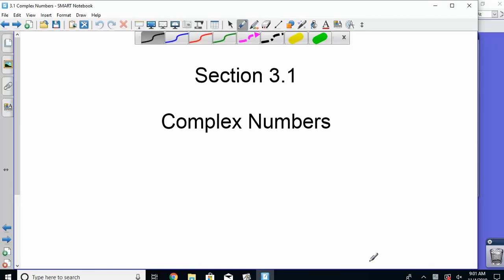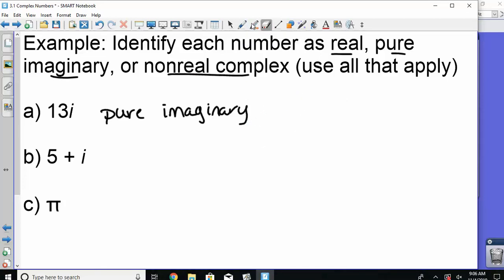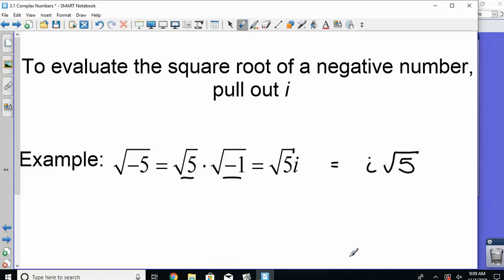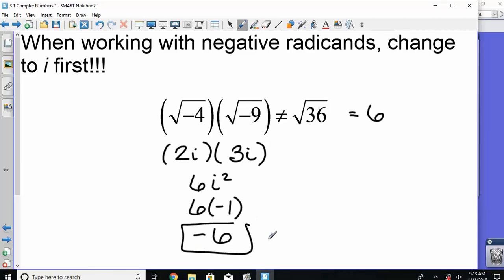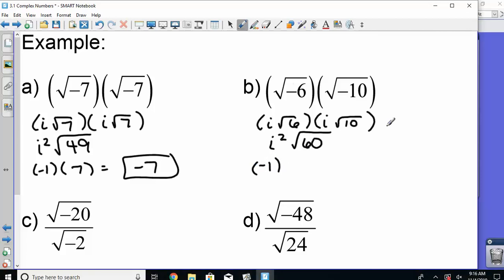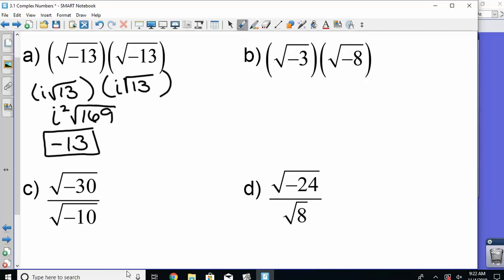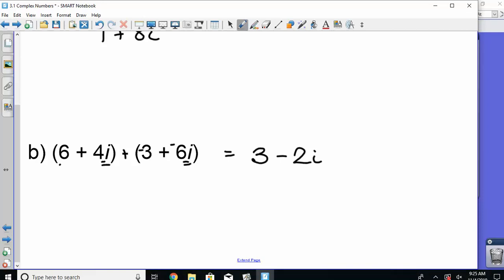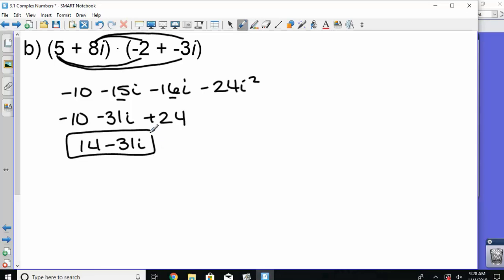Section 3 1 Nov 4